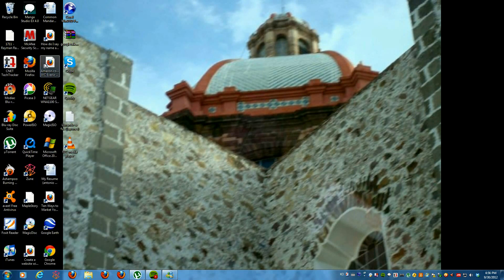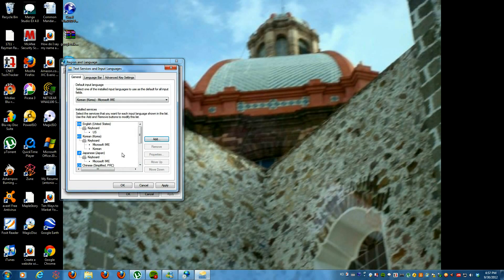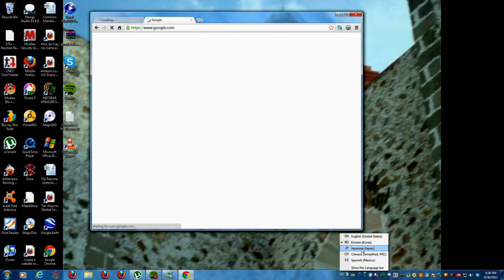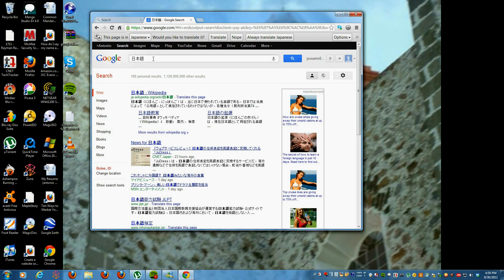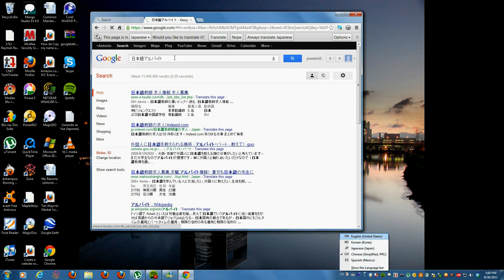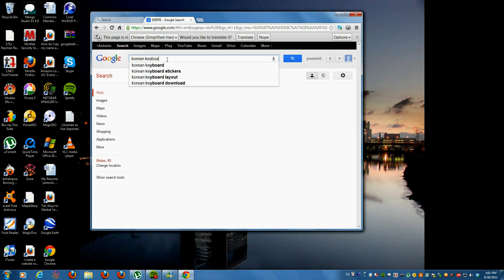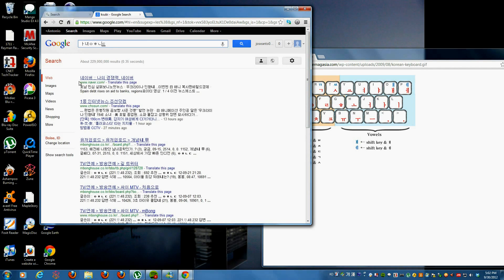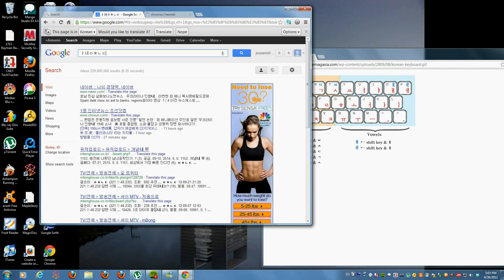How to input and type Asian text (Chinese, Japanese and Korean)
This is probably the first tutorial I have ever done on youtube. This video tutorial should be really good to help anyone who wants to know how to type Asian characters but does not know how. Please comment if you have any questions whatsoever about this. If you don't understand the video tutorial, I will upload another one with better explanations, just because this a have never done a tutorial before.